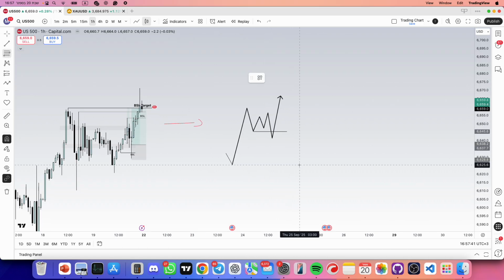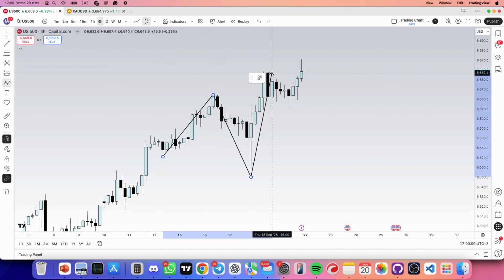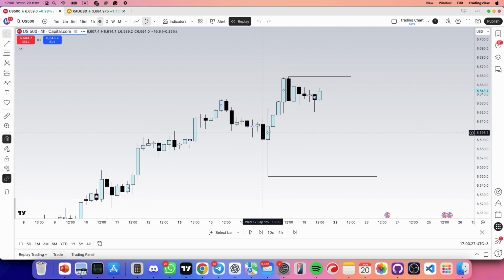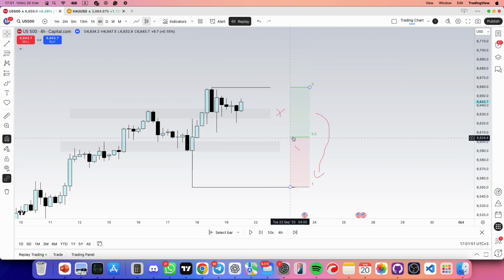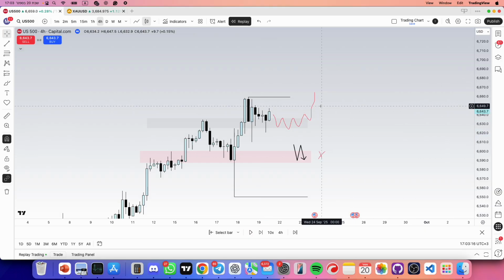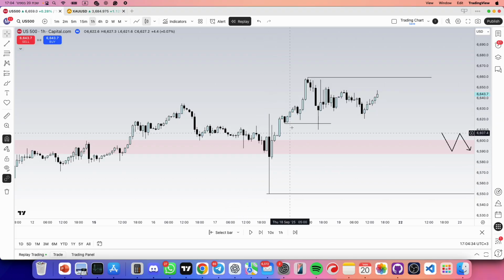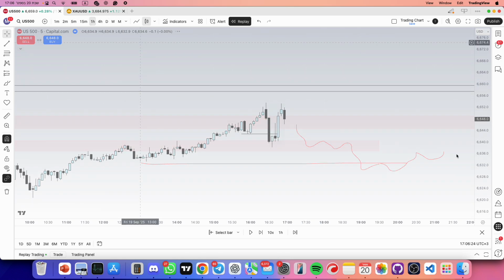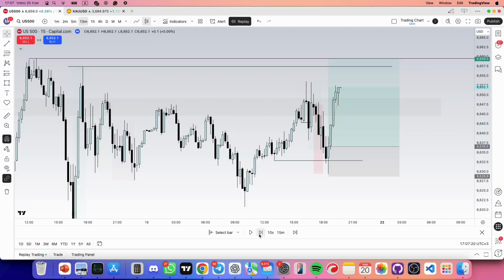Advanced Liquidity - Model 1 (Explained with ES Live Trade)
Quick Explanation breaking down ES Bias using AL Model 1.
(A Deeper video about the models will come)